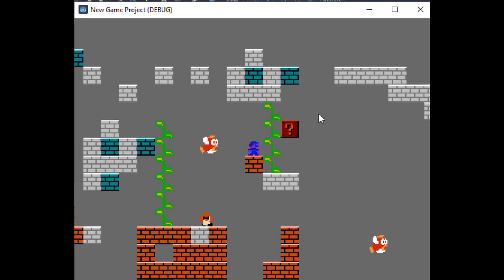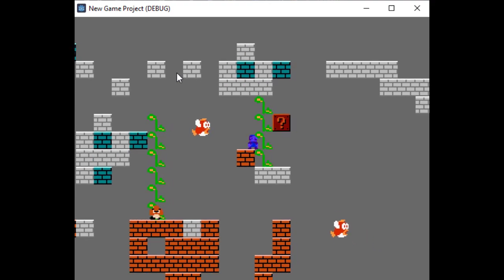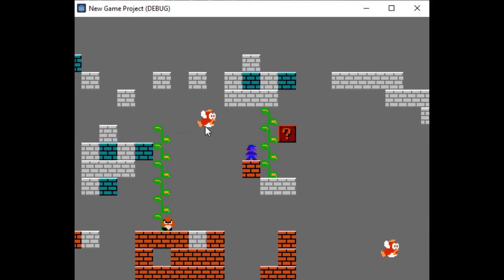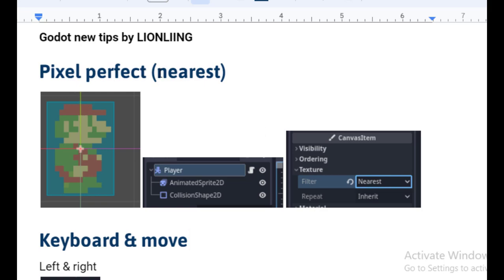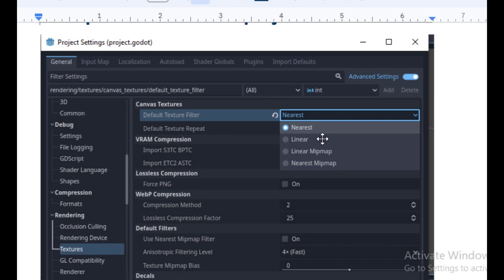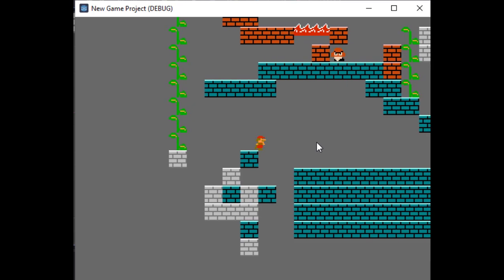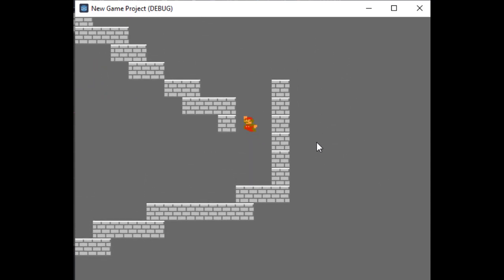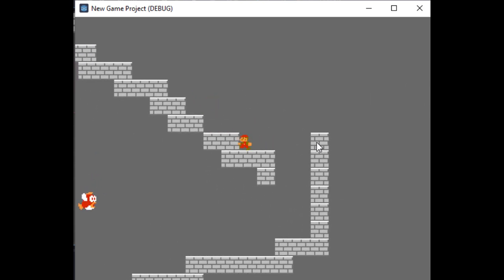Devlog 17mhr402 9oct2023 Godot 4 Platformer Mario - Tutorial Nearest